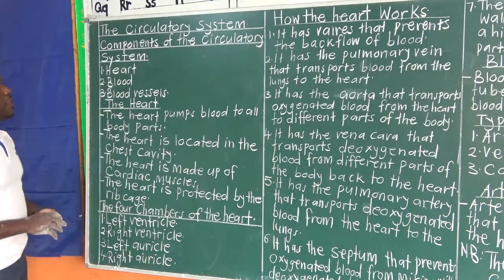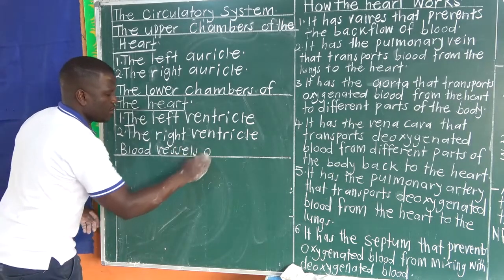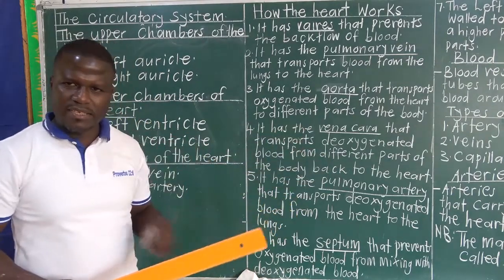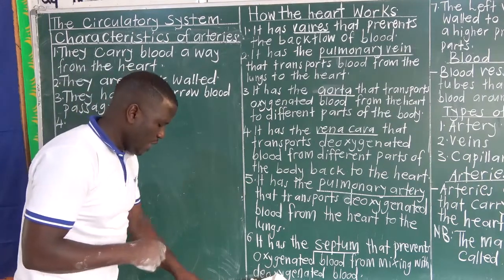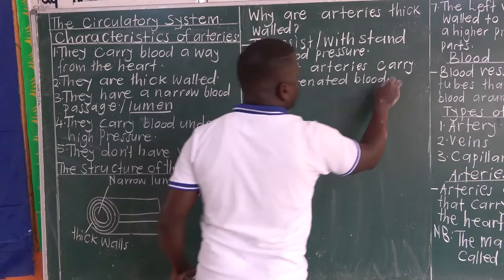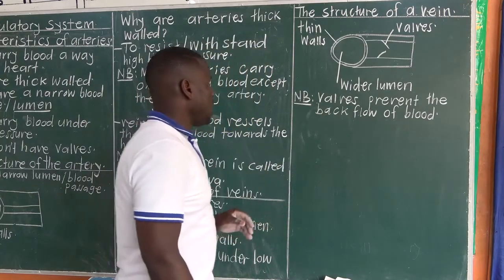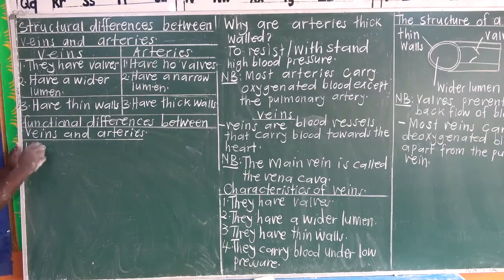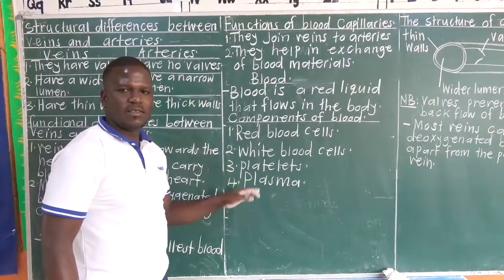P.6 SCIENCE TERM 1 CIRCULATORY SYSTEM